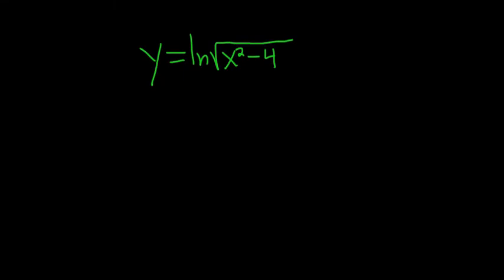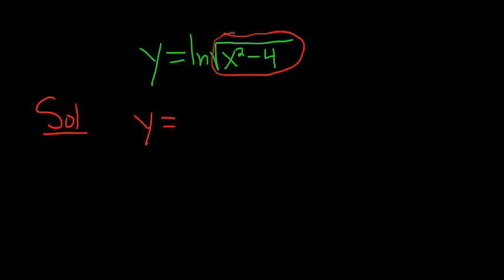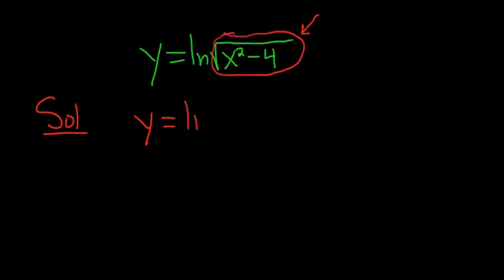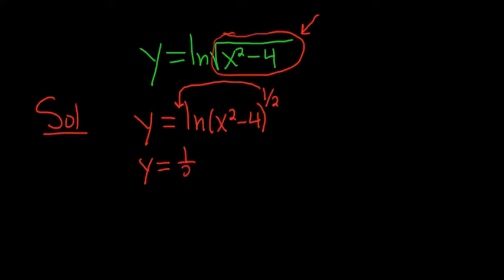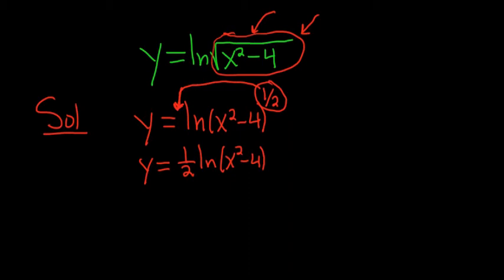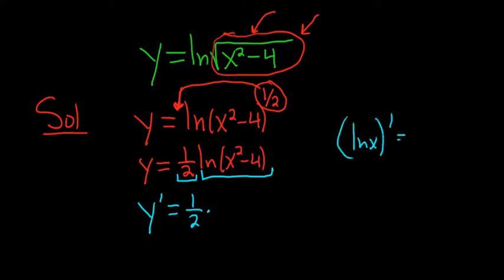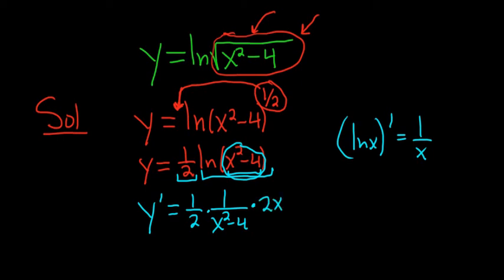Larson Calculus 5.1 #50: Differentiate ln(sqrt(x^2 - 4))